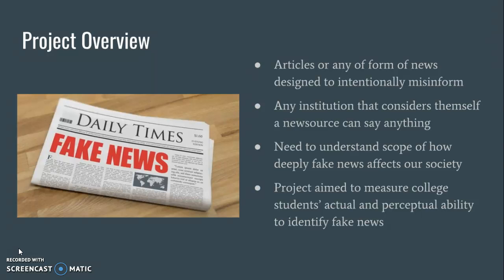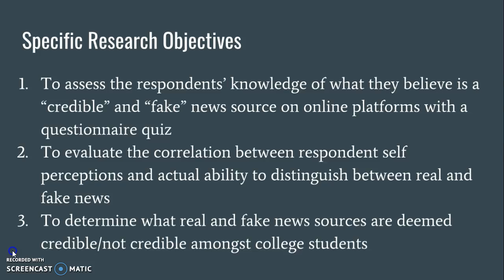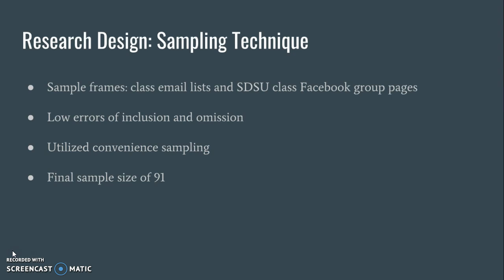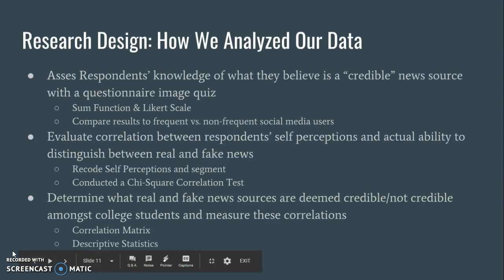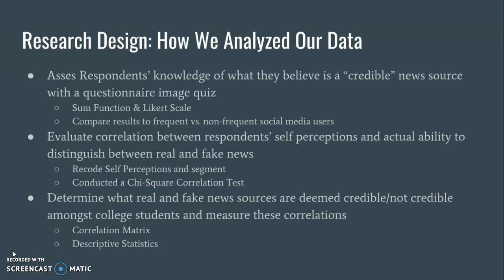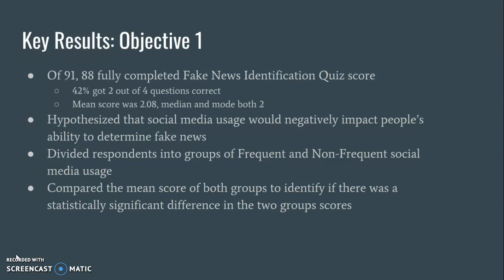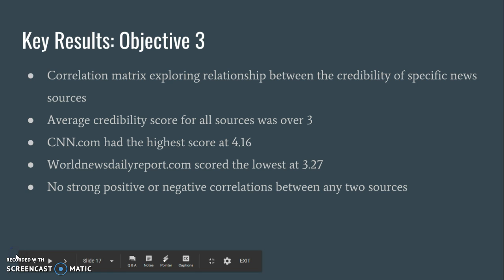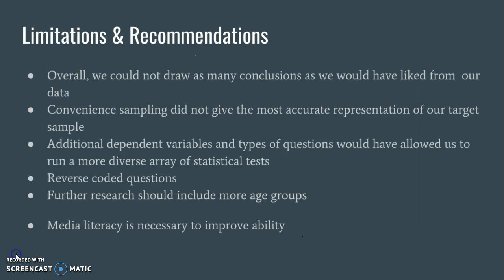MKTG 470 Team Q Market Research Report Fall 2018